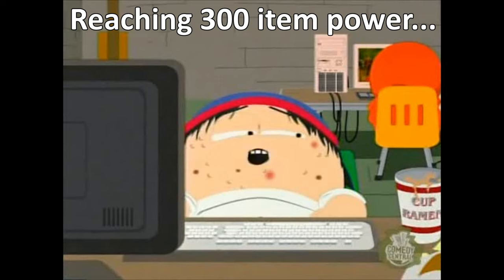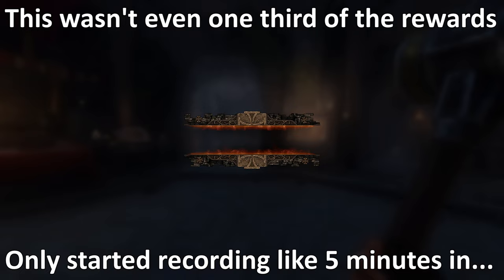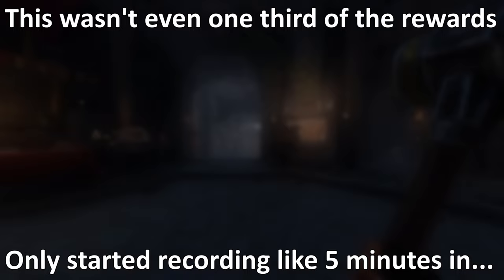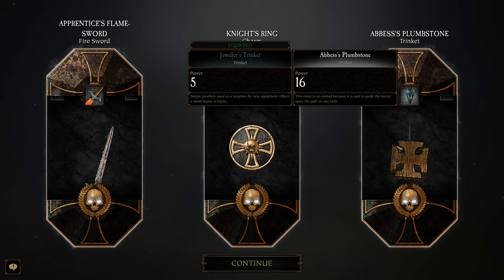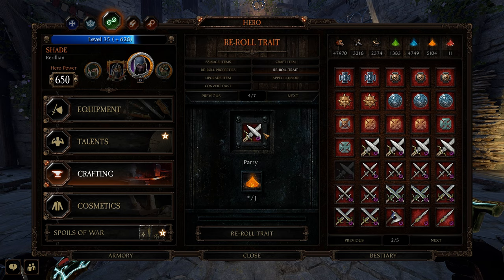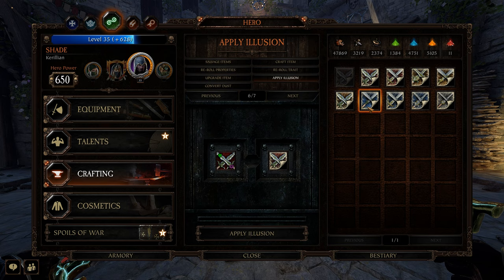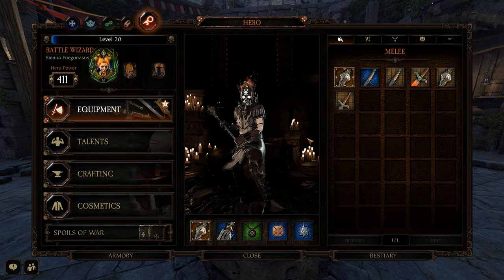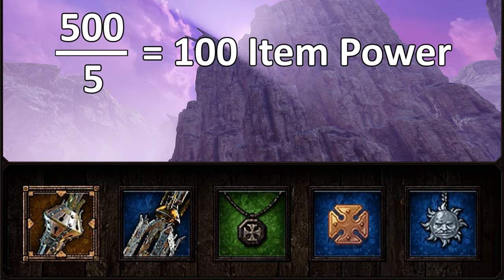Vermintide 2 | Crafting System & Drop Rates Explained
Welcome ladies and gentlemen, boys and girls, kids and adults, recruits and veterans, filthy elves and salty zealots! To yet another Warhammer: Vermintide 2 - Chaos Wastes video! In todays video were gonna talk about Vermintide's crafting system and how you can use the knowledge of how it works in combination with knowledge of how item power drops out of chests to get to max item power (300) as quickly as possible! Furthermore we also talk a bit about the estimated drop rates of veteran items in a variety of different loot boxes in the game. I really hope you guys enjoy todays video since it required quite a bit of testing and research and I also tried a couple of new editing tricks to make it a little bit more digestible. :)

Video segments
↪ Opening Monologue: 0:00
↪ Guide Introduction: 2:24
↪ Guide Beginning: 3:00
↪ Crafting System Explained: 3:56
↪ Getting Max Power: 7:20
↪ Vermintide Drop Rates: 14:55
↪ Outro: 18:35

About me
I am a 27 year old hardcore gamer from Copenhagen Denmark. I'm super secular, with a love and passion for science, astronomy and philosophy. As of the making this video i've racked up 5.000+ Hours in Warhammer: Vermintide 2 with all of Okri's challenges done. I spend a lot of time in Vermintide on the modded realm challenging myself with interesting solo run's with special modifiers. I'm a filthy elf main closely followed by my trusty self exploding wizard. I have however played all characters above 30+100 on the official realm. You have a great day internet sir! :D